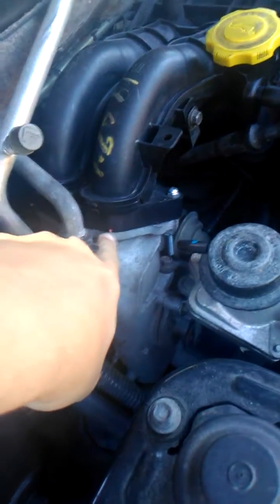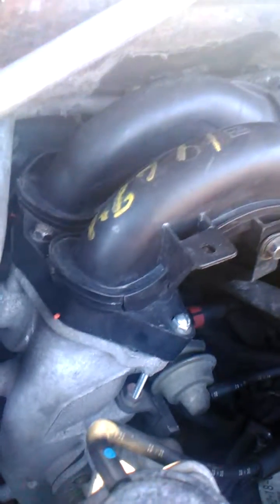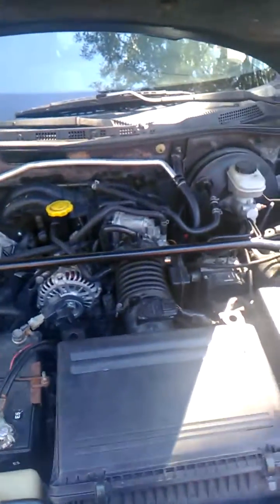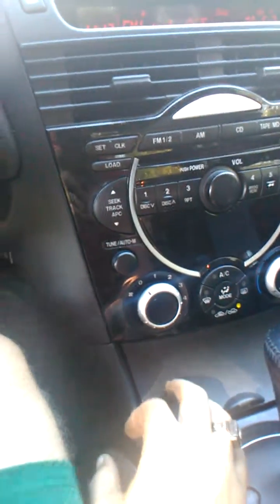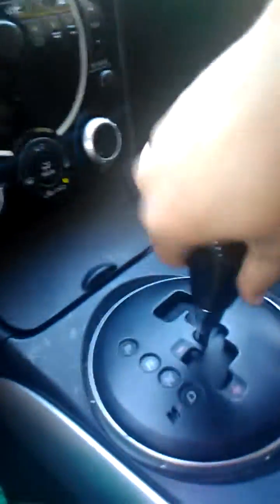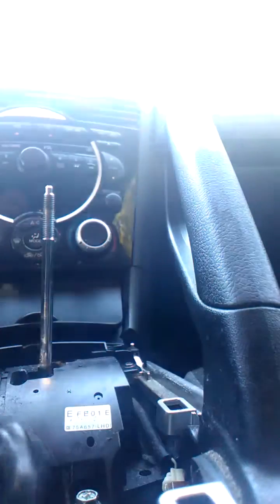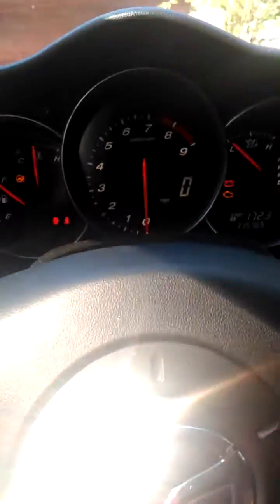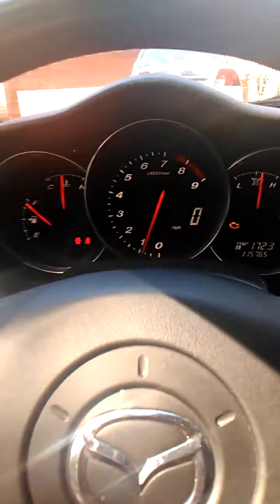Update: RX-8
An overview of how I solved some issues with my car and how to take the radio out